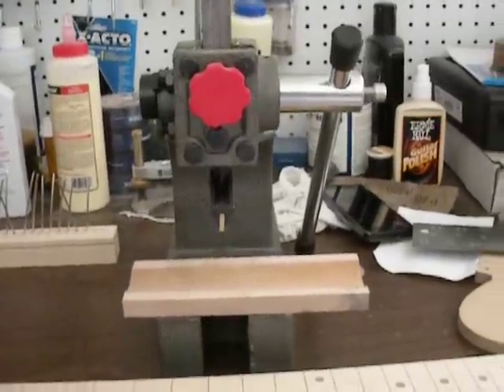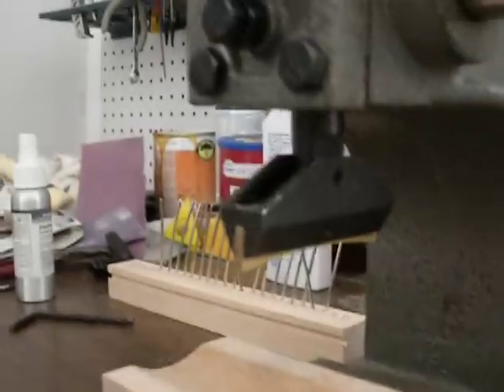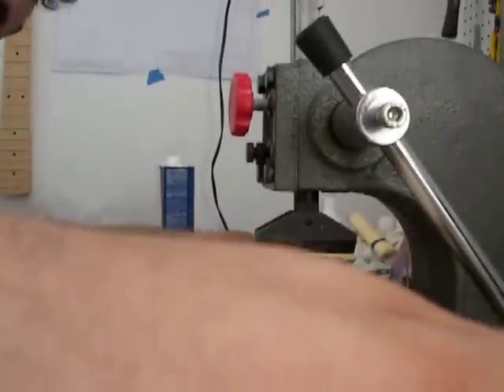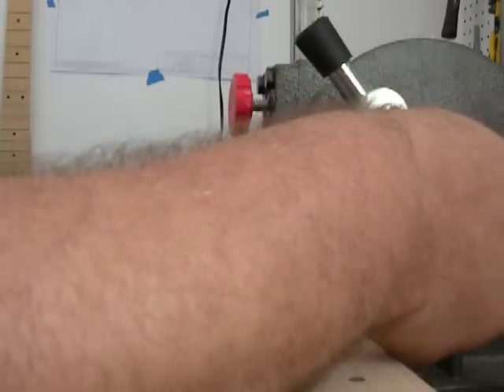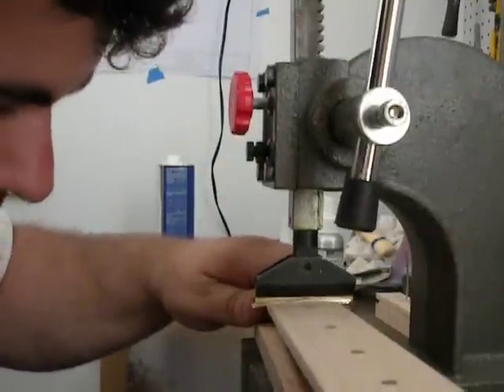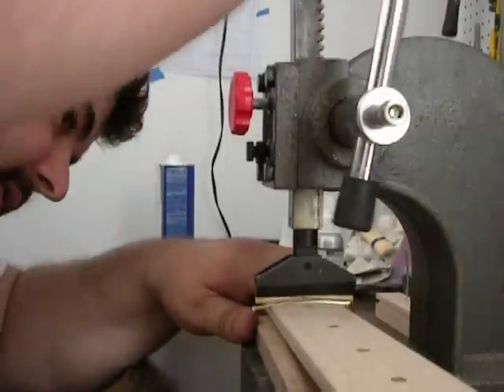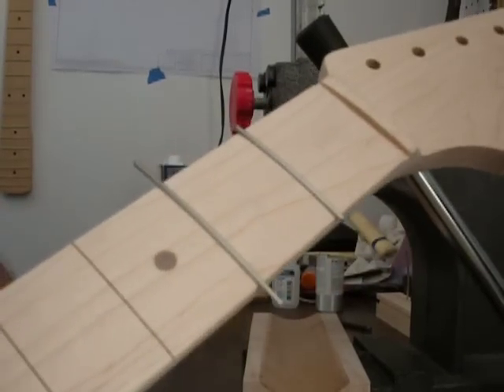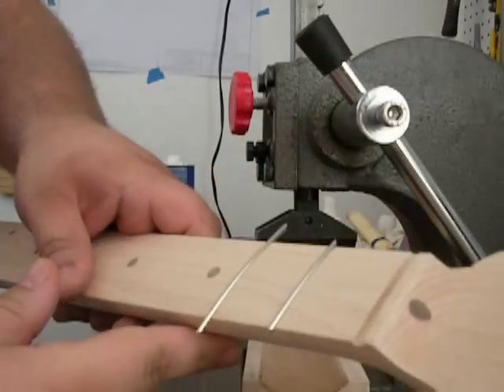DIY Fret Press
This is my 1/2 arbor press from Harbor Freight that I converted into a fret press. I used the Stew Mac fret press caul that I had originall bought for my drill press. I read some stuff about what pressing your frets can do to the bearings of a drill press, and I didn't like the sounds of it. Instead of buying the Stew Mac press, I decided tog get resourceful and make my own. Enjoy!